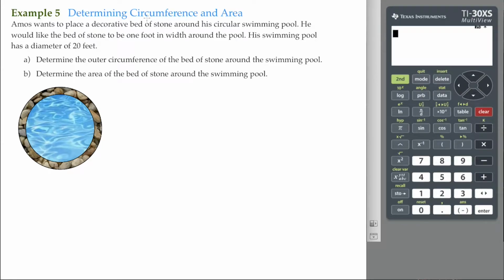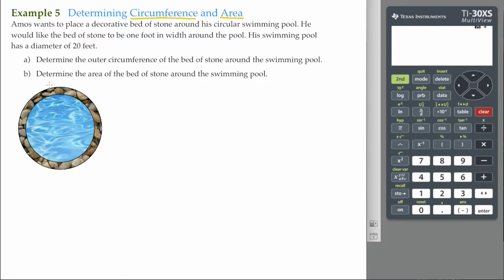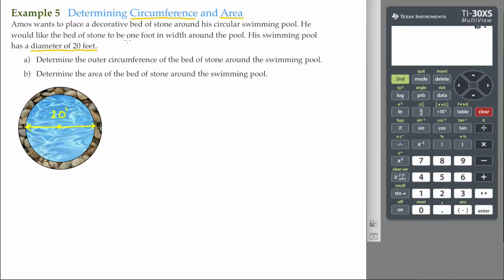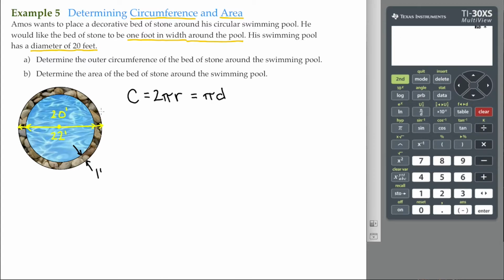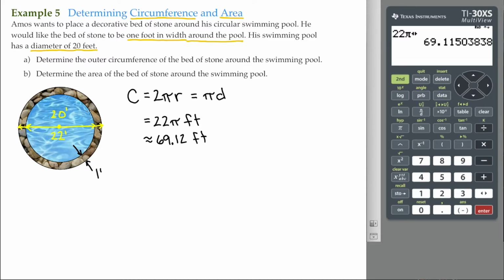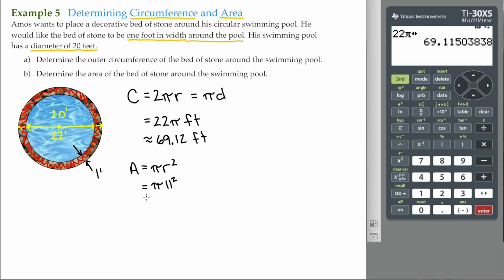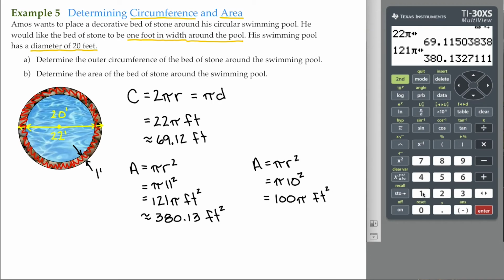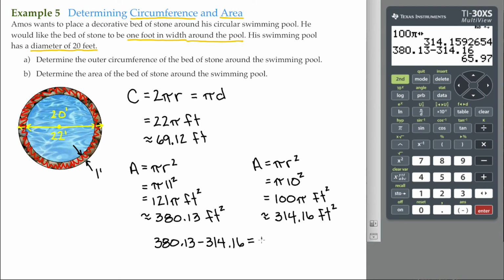6.3 Example 5